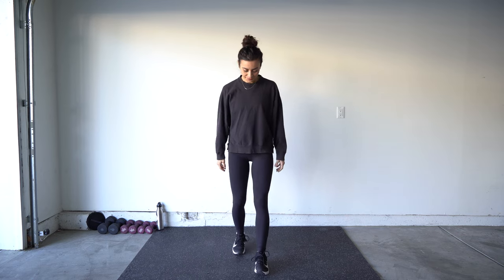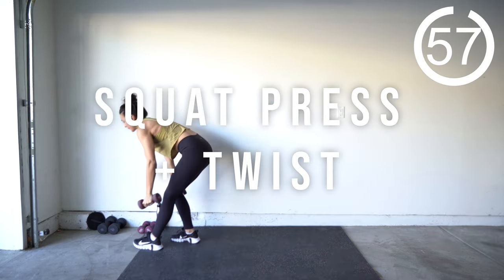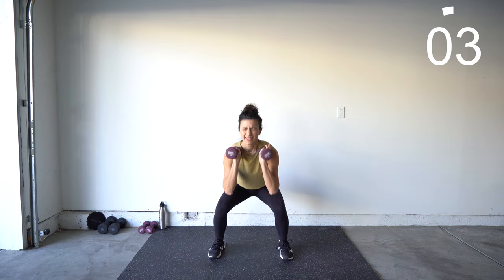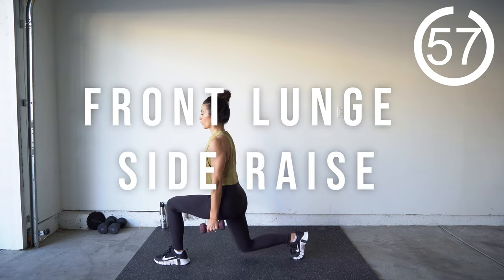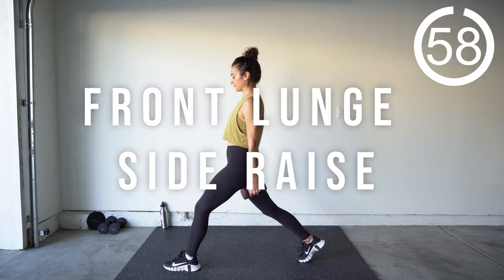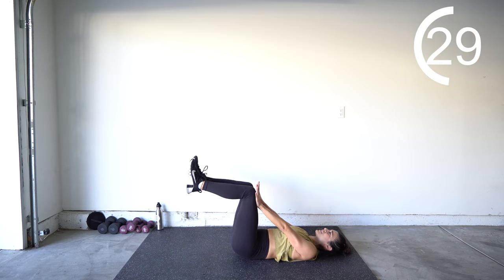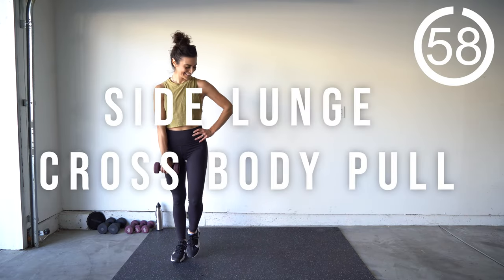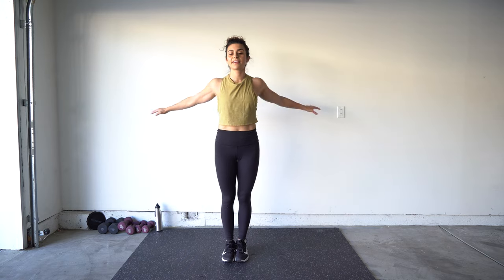45 Min Low Impact Total Body CORE Workout With Weights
I love this workout. It's low impact, utilizes compound exercises to work the entire body at once so you can get it all in. This 45 min HIIT style workout is designed to tone your body, increase your heart rate for some light cardio, and strengthen your core.  Like I said, I love this workout.

📣 Introducing Exclusive LIVE Workout Groups With Tessa! to register for your spot in her next cohort!

It is strongly recommend that you consult with your physician before beginning any exercise program.

You should understand that when participating in any exercise or exercise program, there is the possibility of physical injury. If you engage in this exercise or exercise program, you agree that you do so at your own risk, are voluntarily participating in these activities, assume all risk of injury to yourself, and agree to release and discharge TESSA REYES BENZ from any and all claims or causes of action, known or unknown, arising out of TESSA REYES BENZ's negligence.